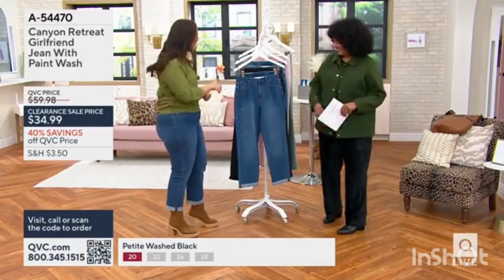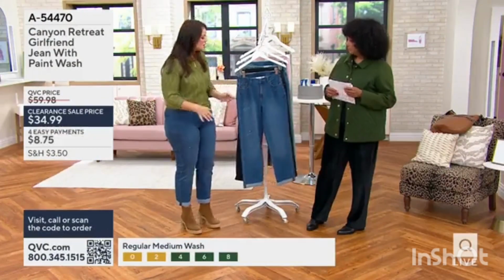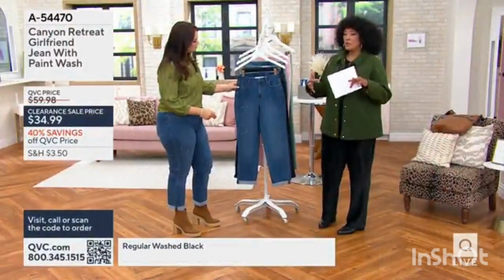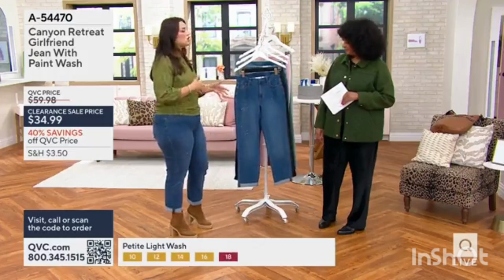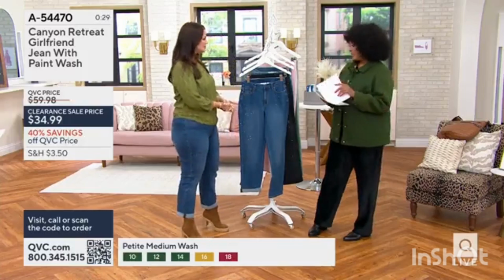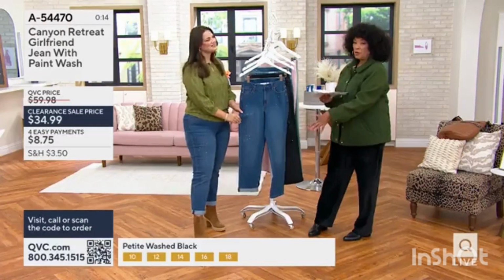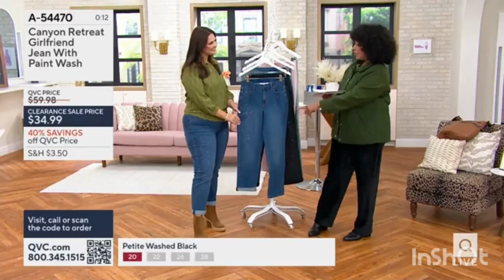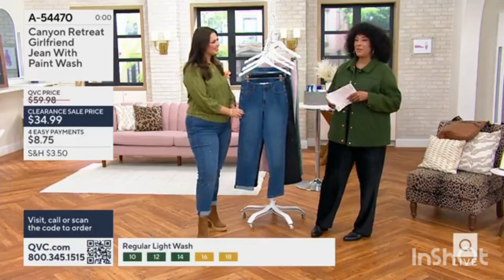Canyon Retreat Girlfriend Jean with Paint Wash - Second Version earlier today